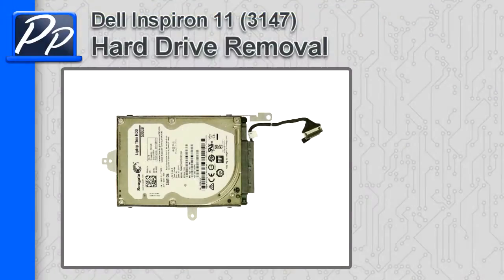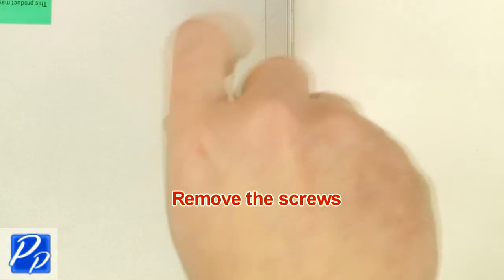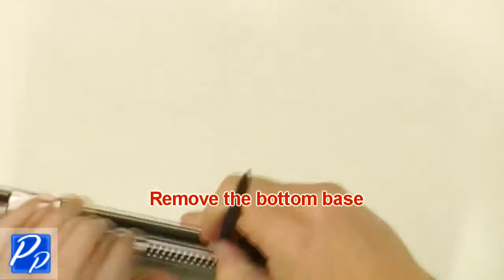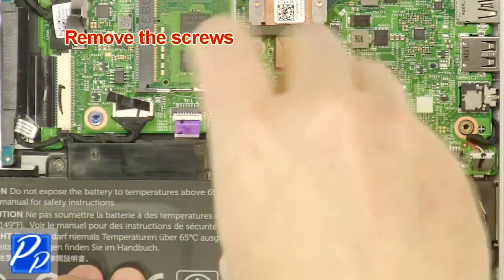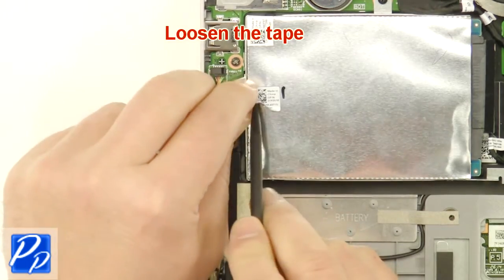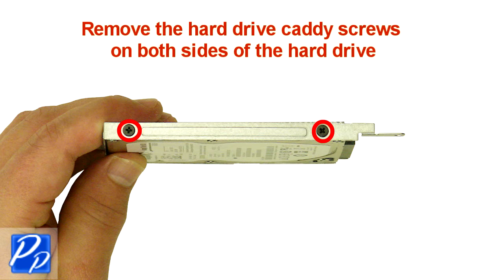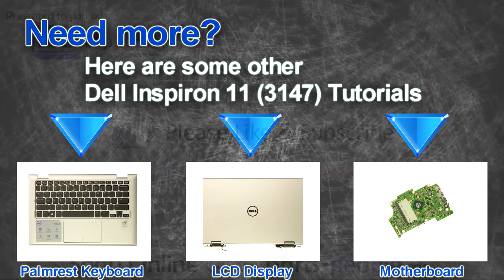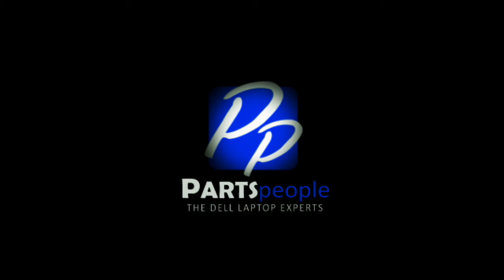Dell Inspiron 11 (3147) Hard Drive & Caddy How-To Video Tutorial